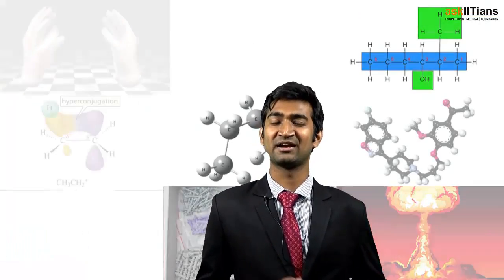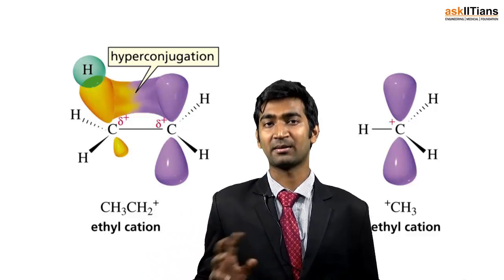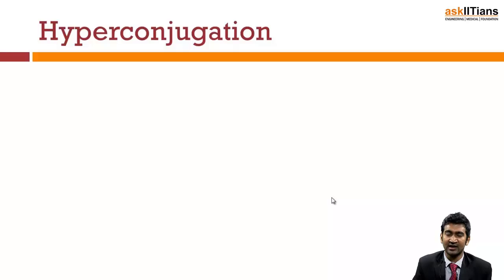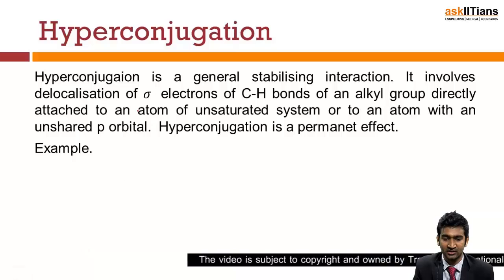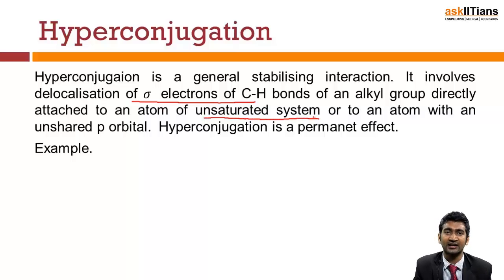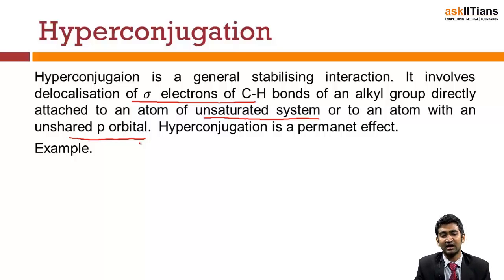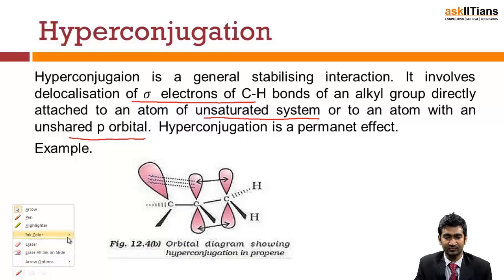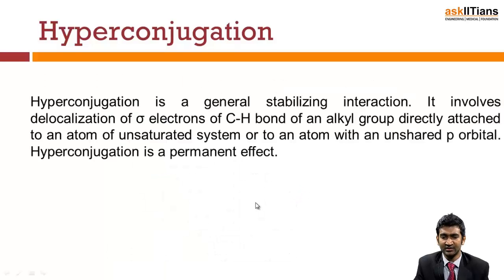Hyperconjugation | Chemistry | Class 11 | IIT JEE Main + Advanced | AIPMT | askIITians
Rahema Javeed (JMI, Delhi) explains the different types of gene interaction like pleiotropy, multiple alleles, epistasis, lethal gene, duplicate gene, supplementary gene and complementary gene.

Chapter Name -Principles of Inheritance and Variation
Prepared by - Raheema Javeed, M.Sc., Delhi, 3 Years of Exp., Biology
This chapter covers Mendel's Laws of Inheritance, Linkage, Gene Interaction, Mutation

Buy this chapter and get all these features in one package:

1 Test paper with Video Solution - To Test your knowledge and to learn as how to answer the questions in exams